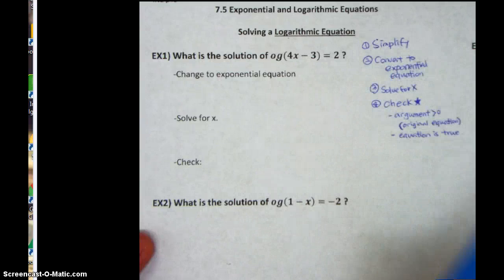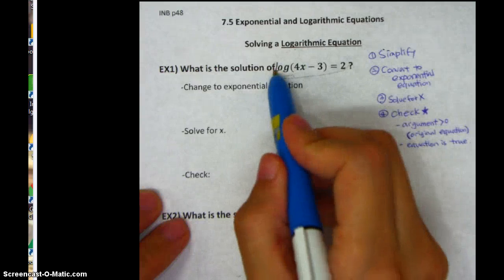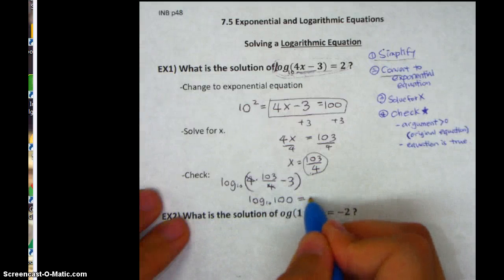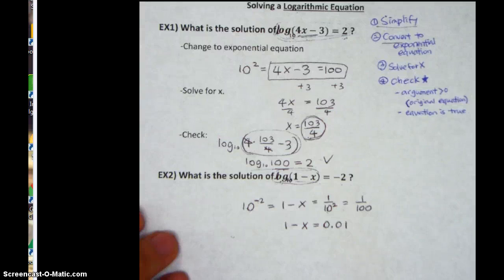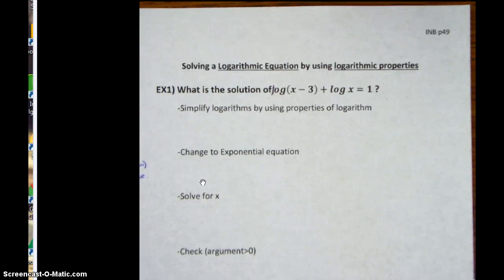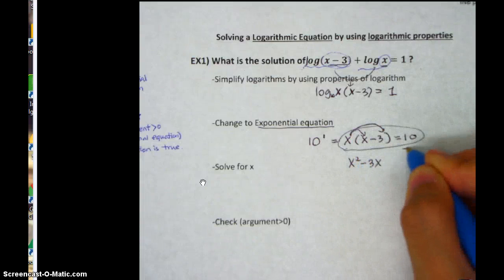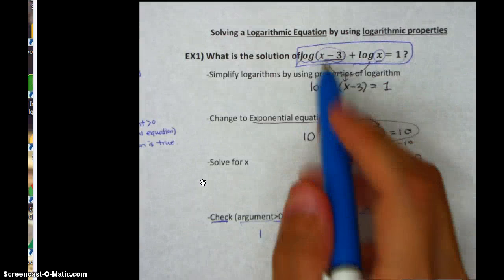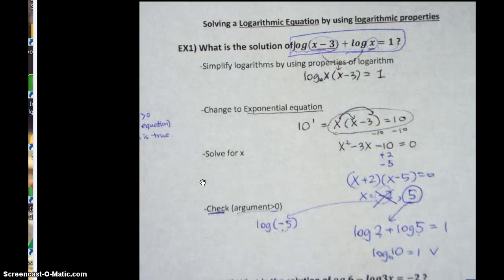AlgII 7.5b Logarithmic Equations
AlgII H 7.5b Logarithmic Equations